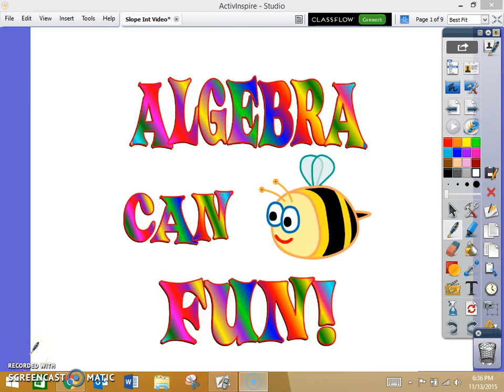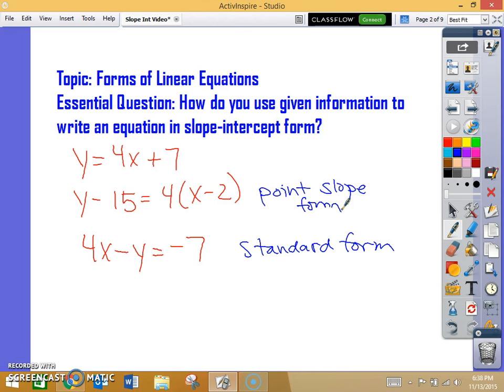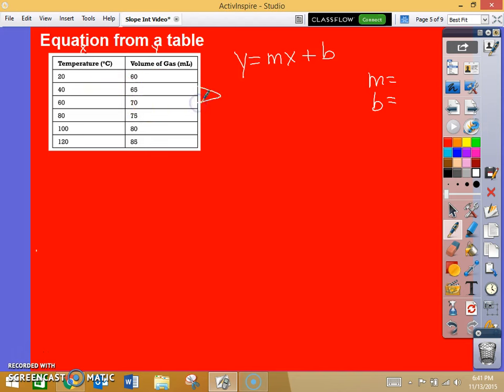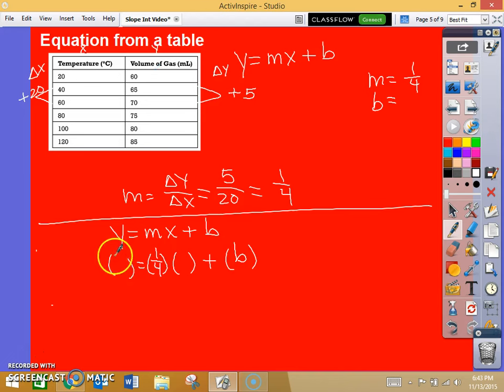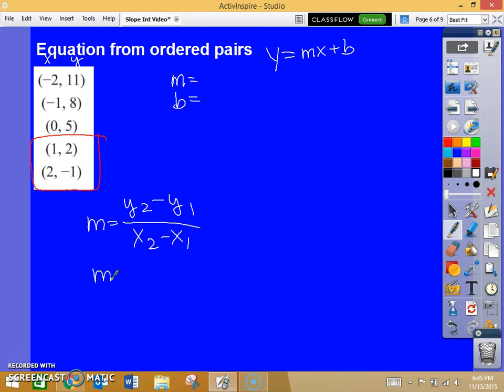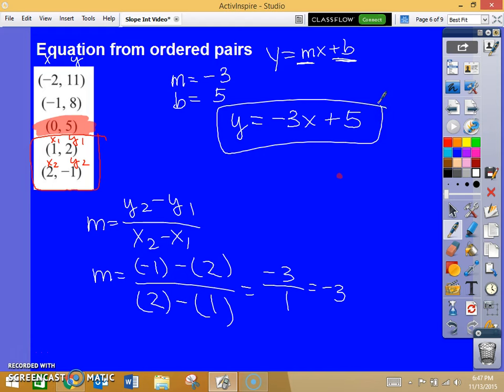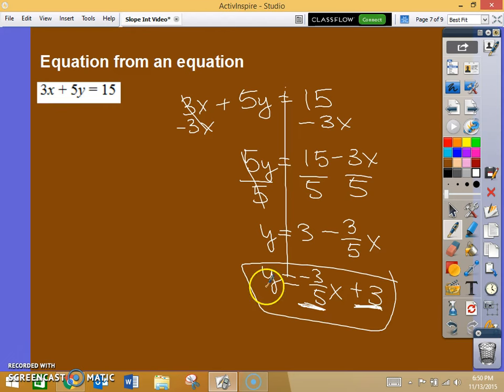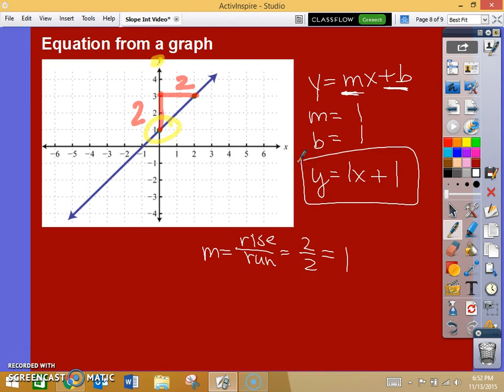Mr. Jones - Slope Intercept Form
Intro to Forms of Linear Equations. Nov 16, 2015